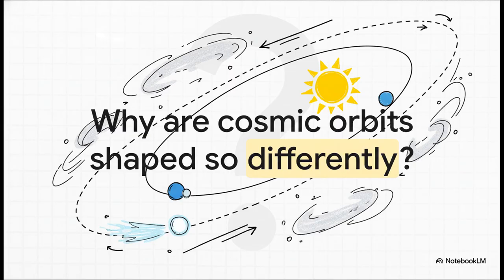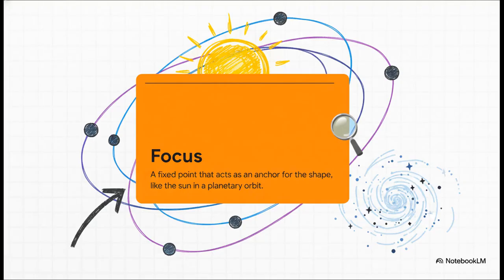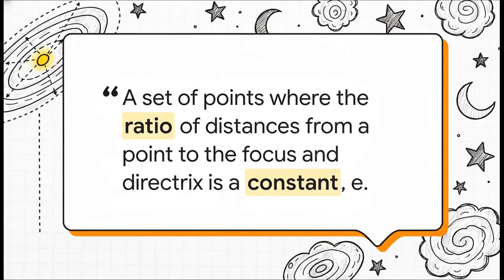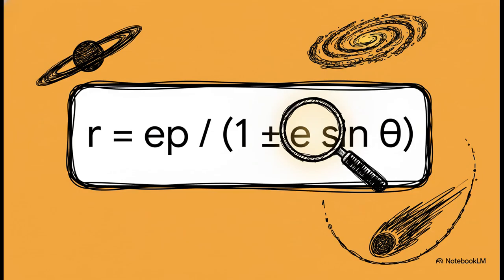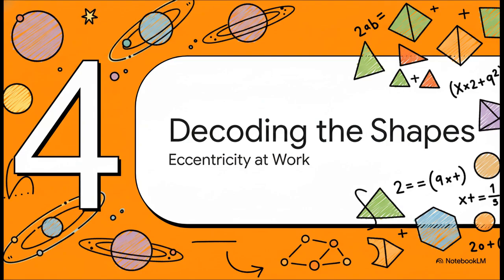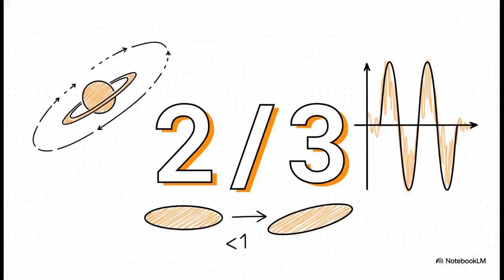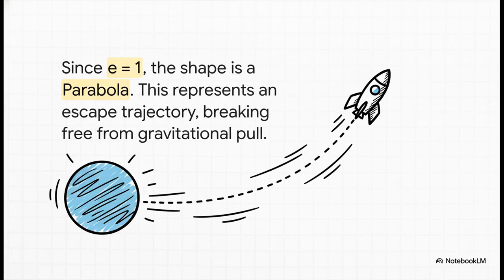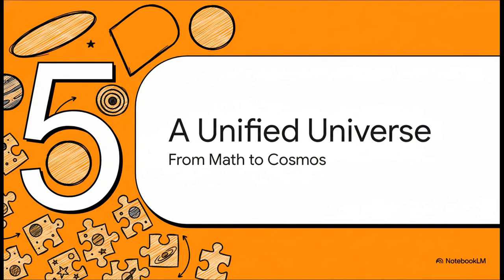Introduction to Algebra 8-5 Conic Sections in Polar Coordinates